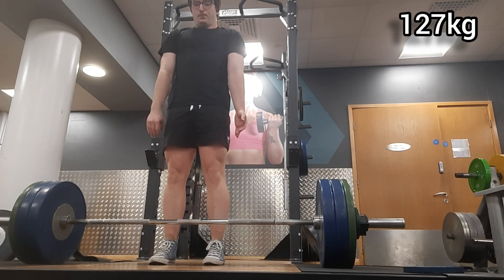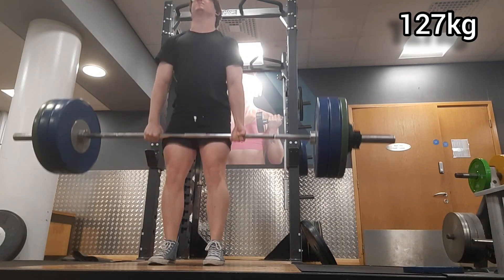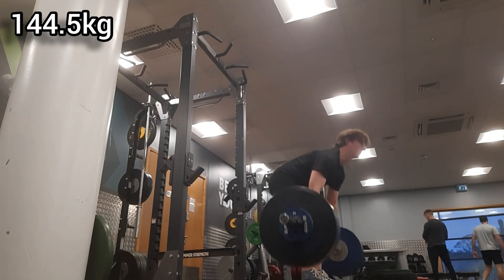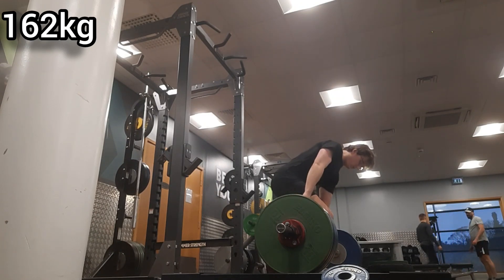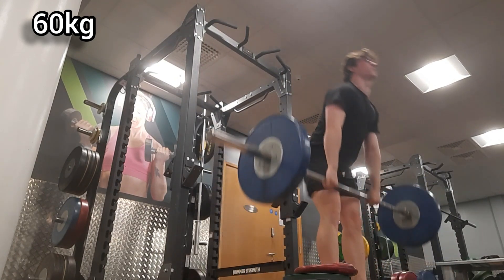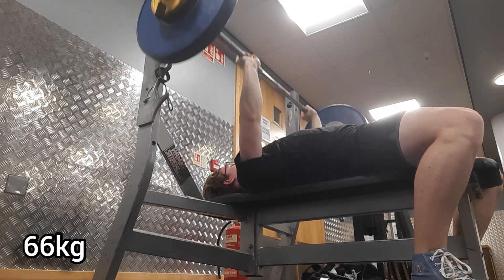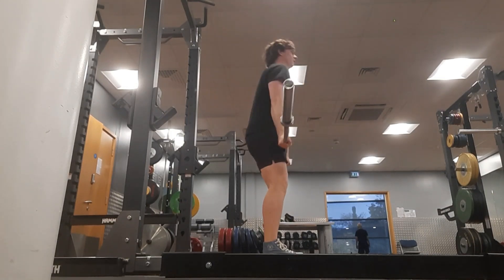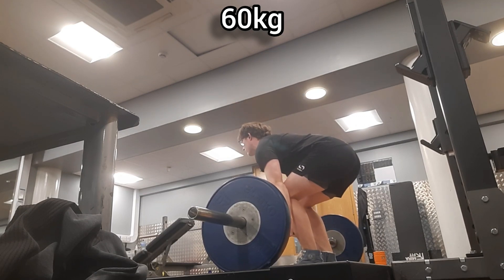Deadlifts 162kg X1 (Wendler 5/3/1) & BenchPress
In this YouTube video I deadlift
162kg for 1 rep following wendlers 531 program, I also BenchPress following 12 week BenchPress Program.